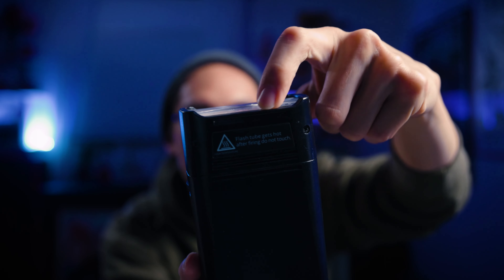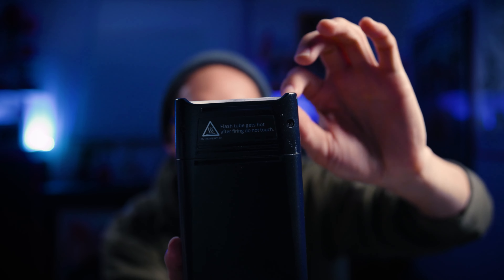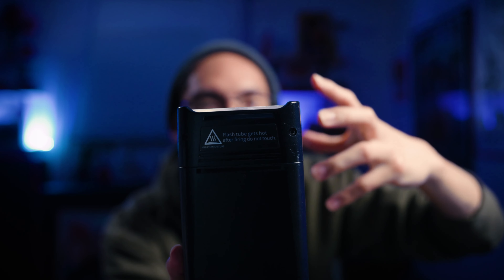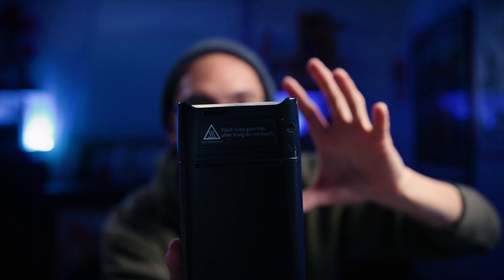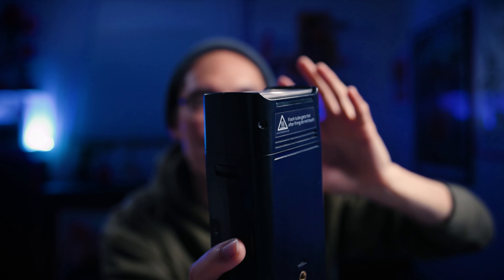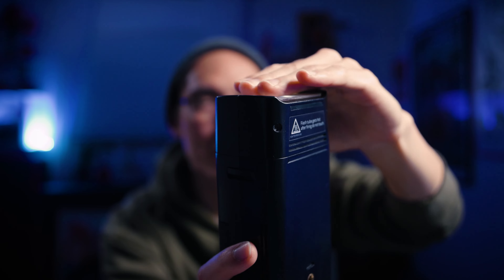My Favorite Flashes for Photography & What I Use Them For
Understanding light is essential for photography and to up your photography game. In this video, I break down the types of flashes I use and what I use my flashes for. Keep in mind that this video is mostly focusing on the types of flashes that I own and use for my professional work–when you're shopping around for flashes, keep in mind the accessories that you'll have to purchase to be able to use your flashes such as: light stands, modifiers, compatible flash remotes.

eVOLV 200 Pro Kit: $299 (adorama.com)
Flashpoint XPLOR600 Pro: $699 | $1,258.90 Kit (adorama.com)
R2Pro II Remote for Canon: $69 (adorama.com)

00:00 - Intro
01:00 - Understand How Light Works
04:33 - Speedlights
09:22 - eVOLV 200 Pro
17:00 - Flashpoint XPLOR 600 Pro
24:05 - Flashpoint r2Pro II Remote
27:10 - Flash & Camera Sync Speed

Facebook & Instagram: @ericsunphotography